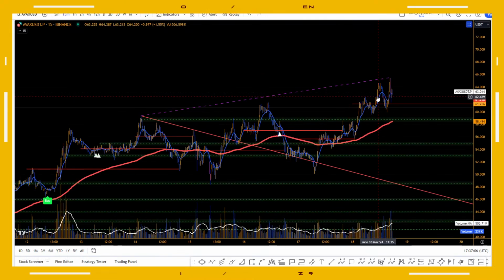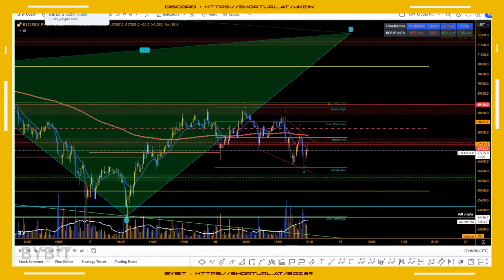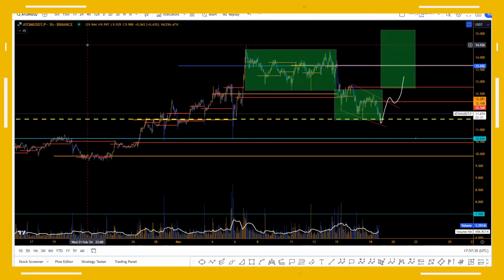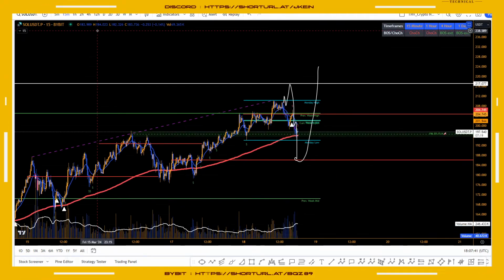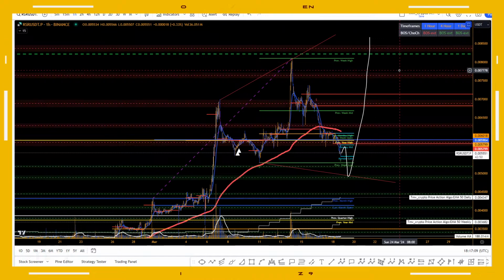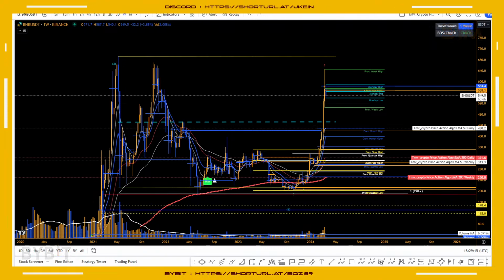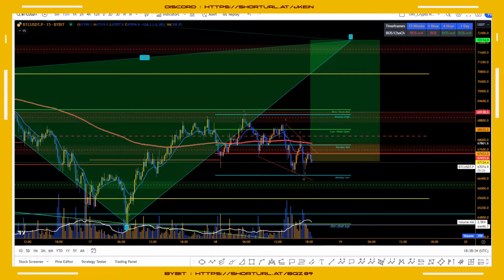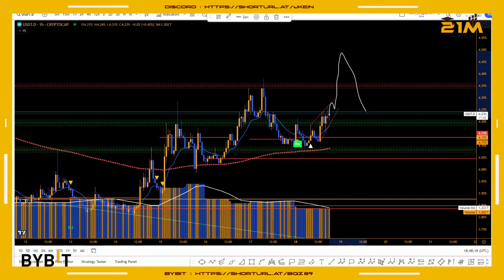Bitcoin bull run, next coin to explode & when to buy dips?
Hi , I am TMV.

My analysis is mainly focused on Elliot wave, Fibonacci , EMA/MA and S/R levels.
I am here to guide you in your trading journey.

I have guided 1000+ members in there trading journey and have made them better trader...

Do give me a follow on twitter and if you like my work trade on bybit using below link:-